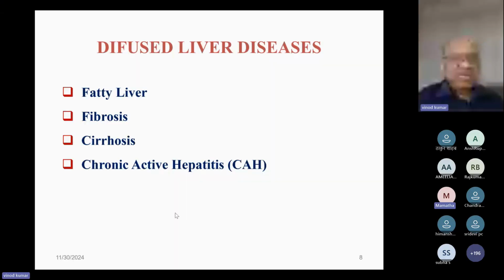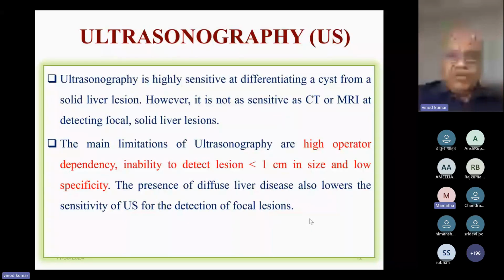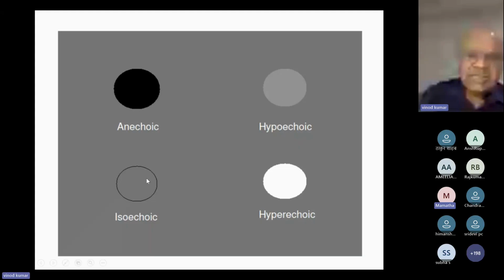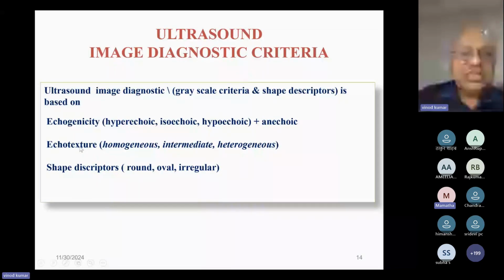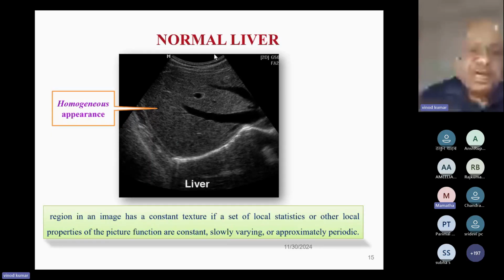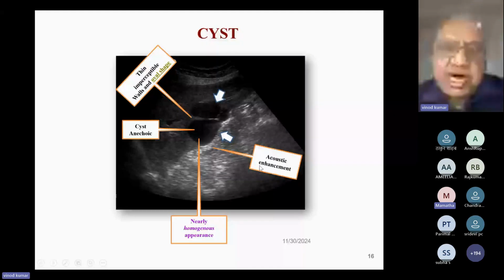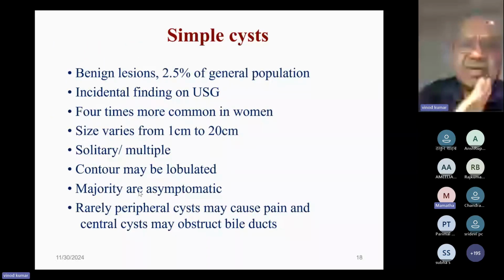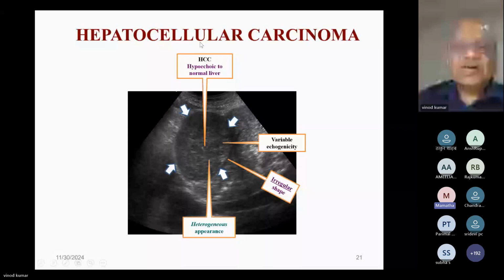ATAL online FDP on AI and Digital Technologies for Sustainable Healthcare and Medical Technologies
Session 13: Medical Imaging
Technologies for
enhancing healthcare
sector